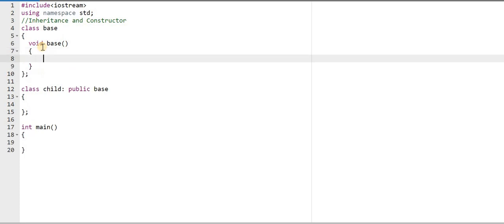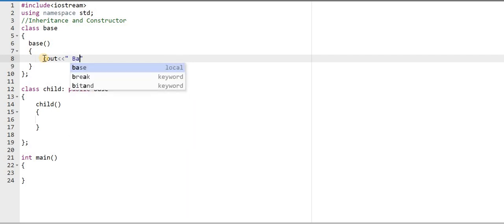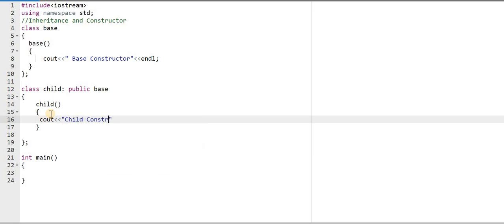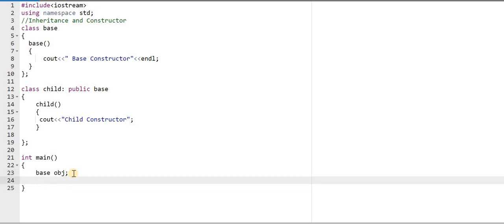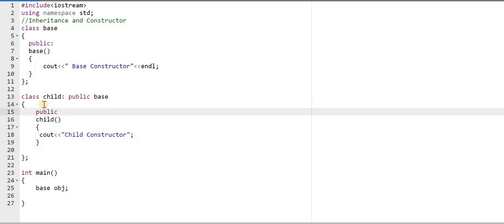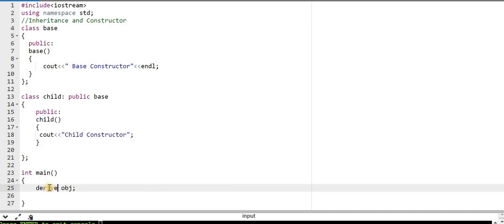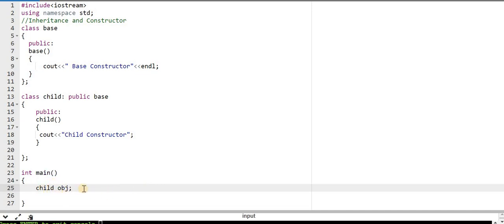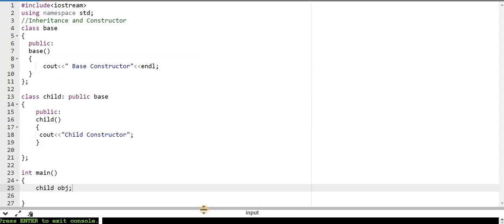Inheritance and Constructor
Base class constructors are called first and the derived class constructors are called next in single inheritance. Destructor is called in reverse sequence of constructor invocation i.e. The destructor of the derived class is called first and the destructor of the base is called next.